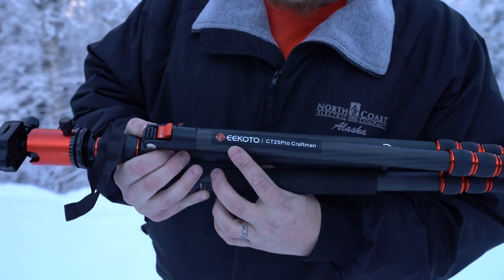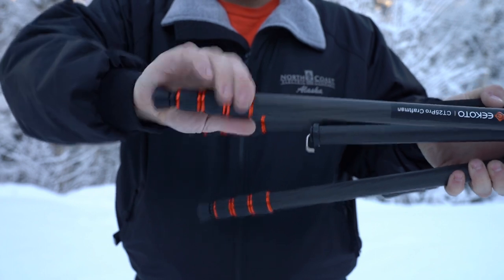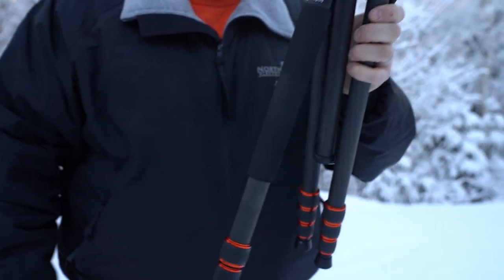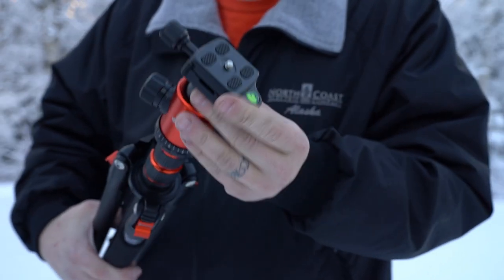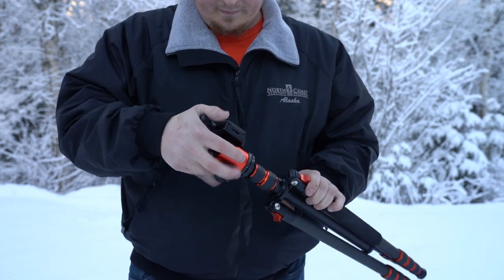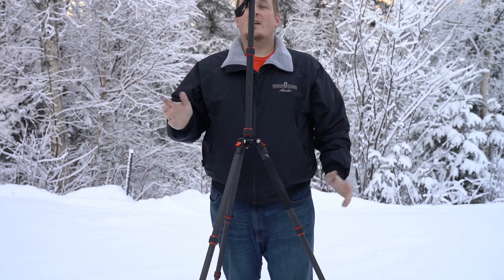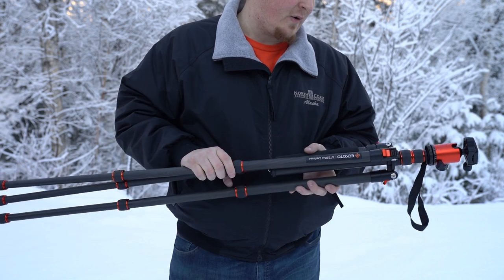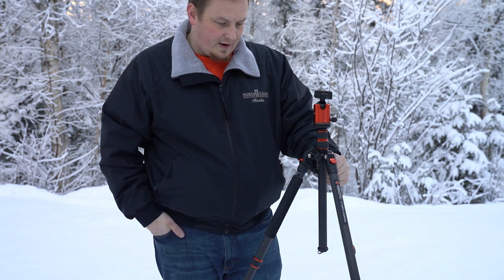Geekoto Carbon Fiber Tripod - A quick look.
In this video, I talk briefly about the Geekoto carbon fiber tripod. This tripod goes up to 77" tall, but in order to reach that height, you have to fully extend BOTH center columns; this is something I'd rarely ever actually do.

The build quality of this is very nice, and the legs are very smooth when extending or retracting. The ball head is pretty typical - essentially the same good quality of most of the Chinese tripod variants.

I can't think of anything that stands out as a deal breaker on this one. For the price, it's a great carbon fiber tripod.